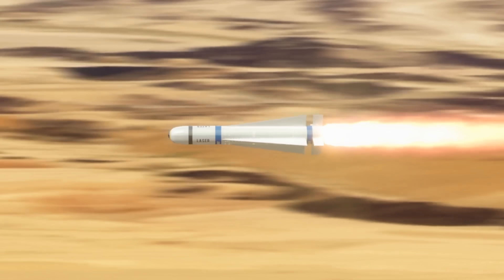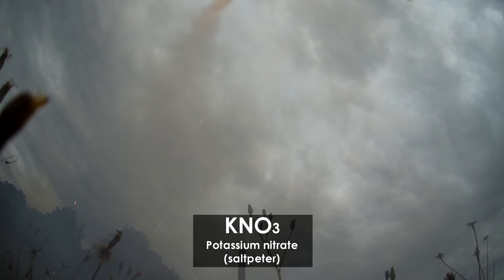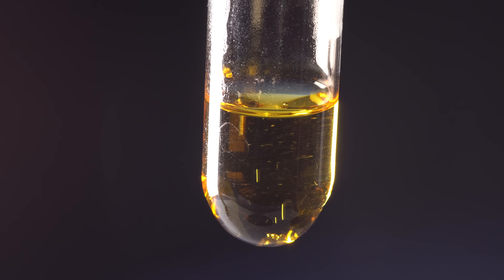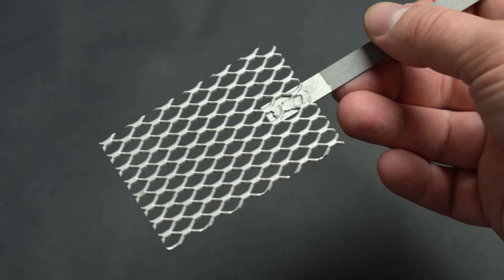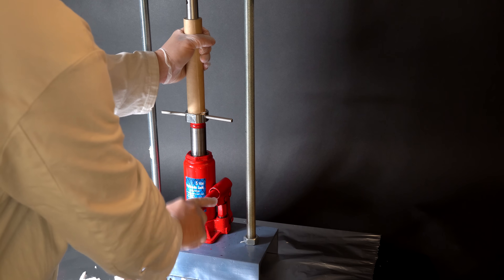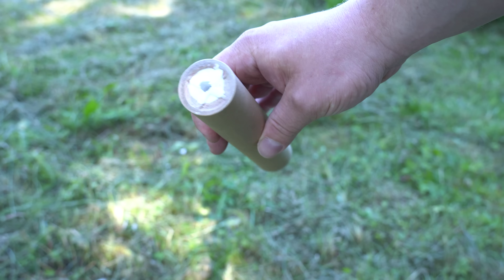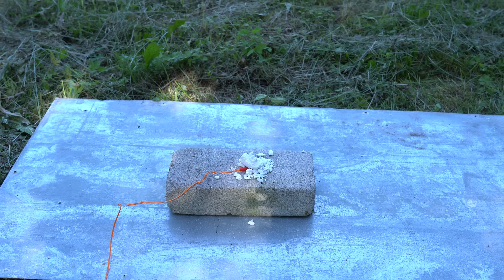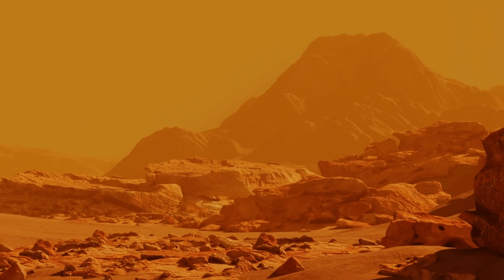How to Make a ROCKET ENGINE From Table SALT?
to save 10% on your first website or domain purchase.
Best Patrons: Stan Presolski, reinforcedconcrete, Dean Bailey, Bob Drucker, Pradeep Sekar, Applied Science, Purple Pill, afreeflyingsoul. Thank you guys!
Now I am going to tell you more how to make a real rocket engine from a regular table salt.